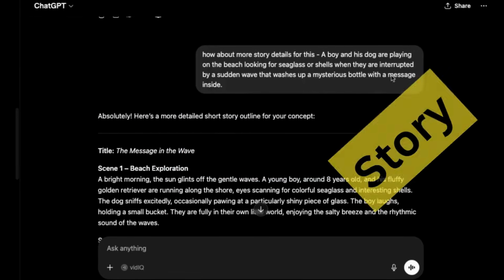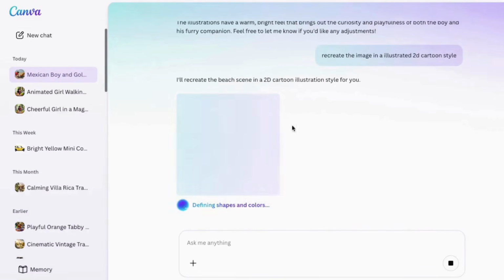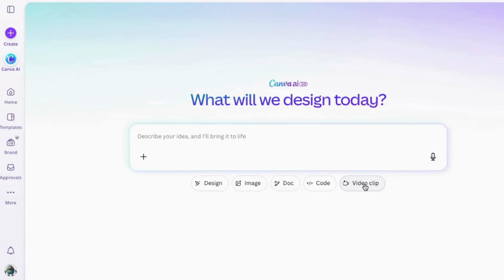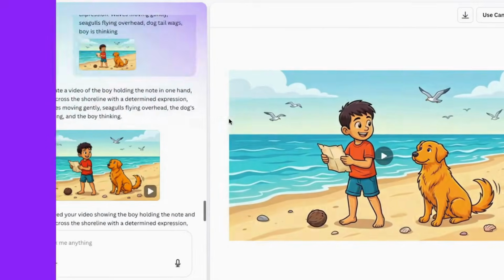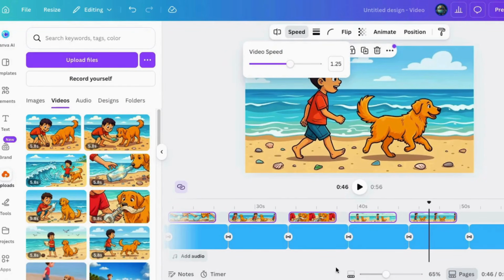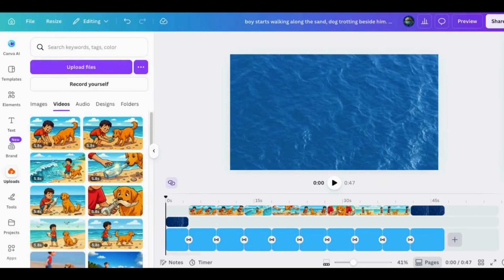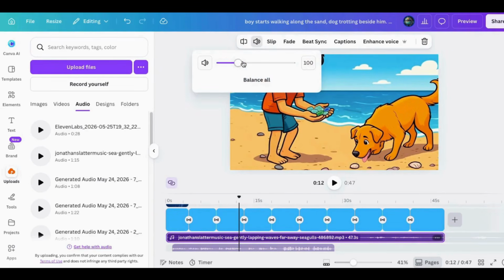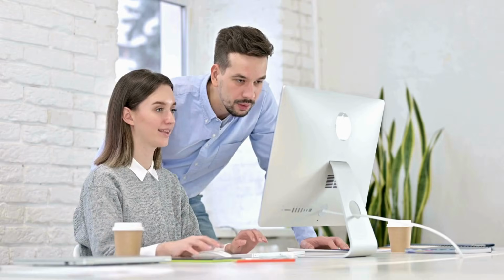This Canva AI Tool Turns Images Into Videos Almost Instantly! Try It Today!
ElevenLabs is an amazing text to speech tool!

Did you know you can actually create full YouTube-style videos inside Canva? 🤯 Yep — from creating AI images to turning them into dynamic videos, Canva makes the whole process WAY easier than most people think.

Canva's AI Video Generator Is Insane: Canva Video Editing Tutorial! In this beginner-friendly Canva AI tutorial, I’ll walk you through step-by-step how to create mini videos inside Canva — starting right from the Canva homepage, generating AI images, and turning them into engaging video content fast.

Canva's AI Video Generator Can Transform Any Image Into a Video Clip in Seconds! In this video, you’ll learn:

✅ How to create videos inside Canva
✅ How to generate AI images in Canva
✅ How to turn images into videos step-by-step
✅ Canva AI tools for beginners
✅ Simple video creation tips for content creators & YouTubers

Convert Images Into Videos With Canva's NEW AI Features in Seconds! Whether you’re brand new to Canva or looking for an easier way to create content, this tutorial will help you start making eye-catching videos — without complicated editing software. Convert Any Prompt or Photo Into a Video With Canva's NEW AI Feature in Seconds!

👇 Quick question: Did you know Canva could do THIS?

Want to know how to make ai videos? If you’ve been struggling to make your Canva videos stand out, this tutorial will demonstrate several techniques that will help you edit smarter and create better videos. Turn Any Photo Into a Video in Seconds With Canva's NEW AI Feature!

Want to know how to make ai videos? If you’ve been struggling to make your Canva videos stand out, this tutorial will demonstrate several techniques that will help you edit smarter and create better videos.

TIME STAMPS:
00:00 - Introduction Video Example
0:30 - Getting Started in Canva
0:48 - Adding Images in Canva AI
1:07 - Adding Images to Video Editor
1:45 - Converting the Images into Videos
3:50 - Starting Video Editing in Canva
4:55 - Adding Sounds to Video in Canva
5:41 - Adding Narration to a Video in Canva
7:00 - Downloading Final Video Project from Canva
7:37 - Bonus Tip!
7:50 - Conclusion

🎯 Perfect For:
• Content Creators
• YouTubers
• Social Media Managers
• Digital Marketers
• Canva Beginners

🔔 If you get value from any tips you learn in these videos, please hit LIKE and drop me a comment: Have you ever tried making an animated video before?

What’s the biggest thing you struggle with in Canva video editing?